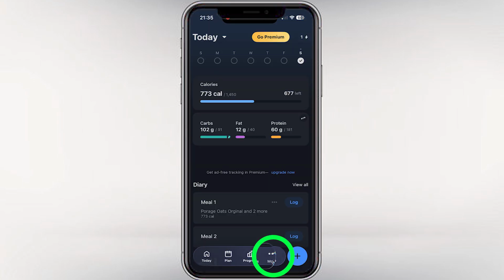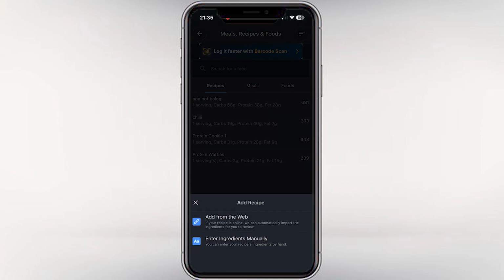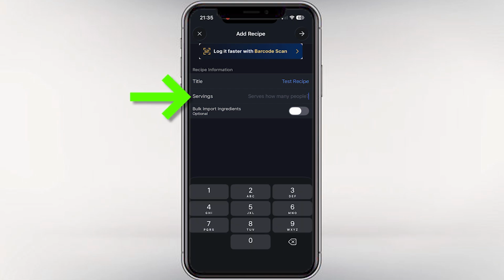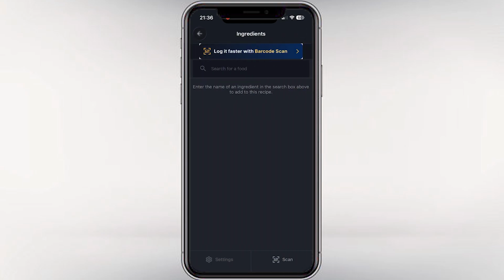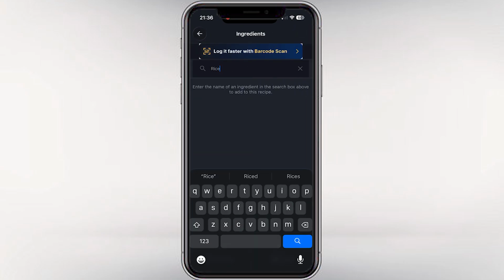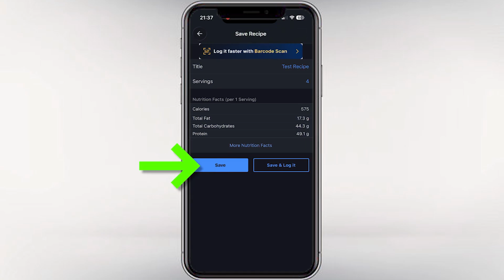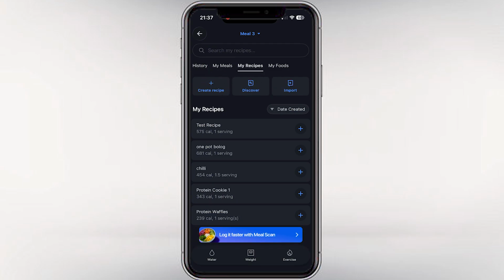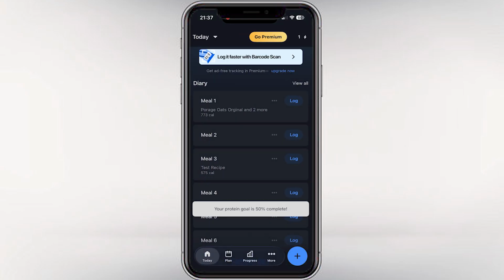How To Add A Recipe In Myfitnesspal (2026)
Learn how to add a recipe in MyFitnessPal. In this quick tutorial, I’ll show you how to create a recipe, add ingredients, set the number of servings, save the recipe, and then log it in your food diary.

This is useful if you cook homemade meals and want MyFitnessPal to calculate the calories and nutrition per serving.